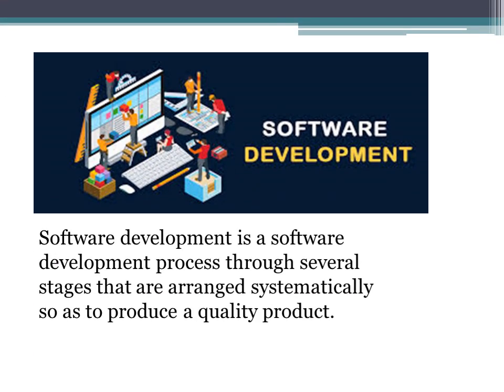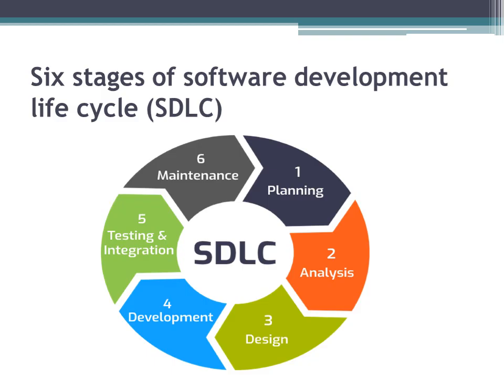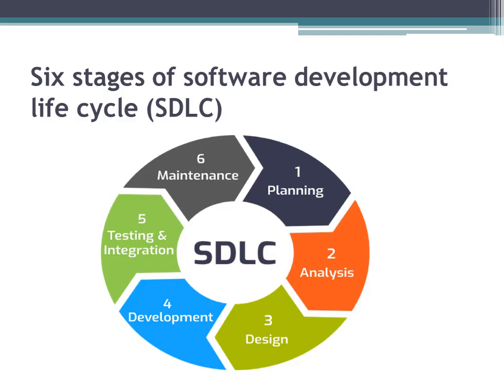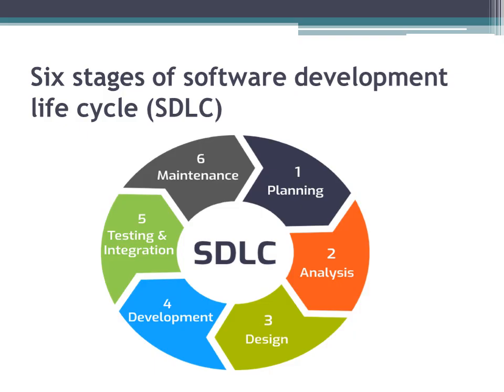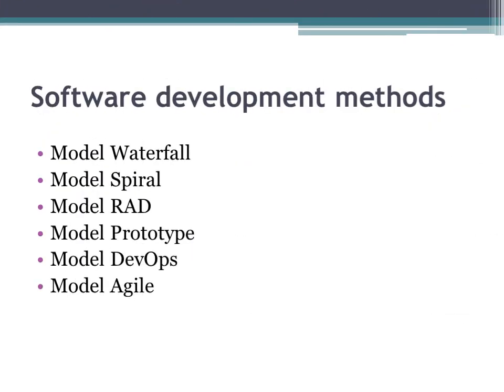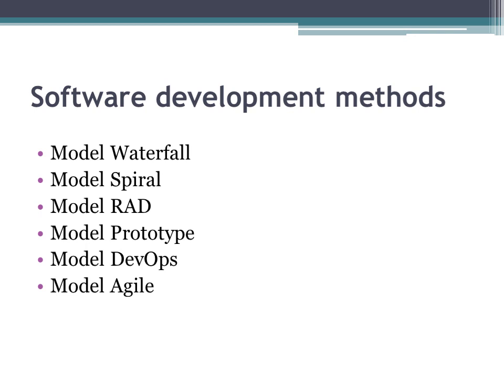Apa yang dimaksud dengan Software Development